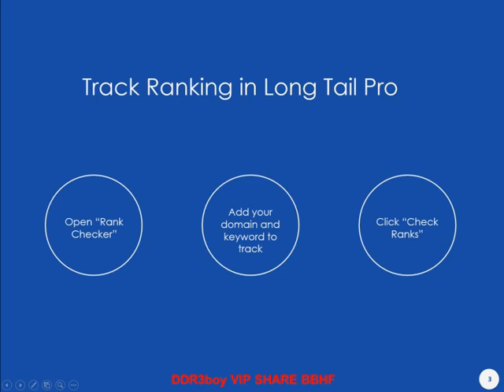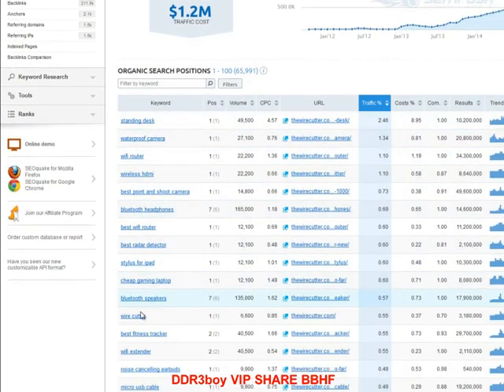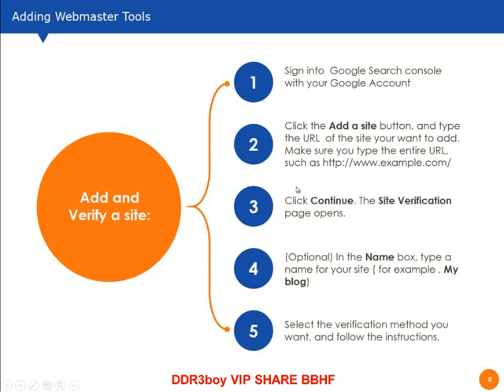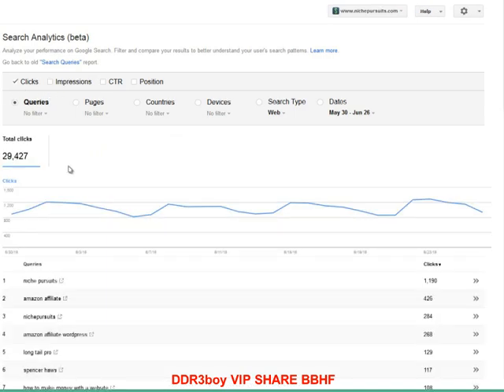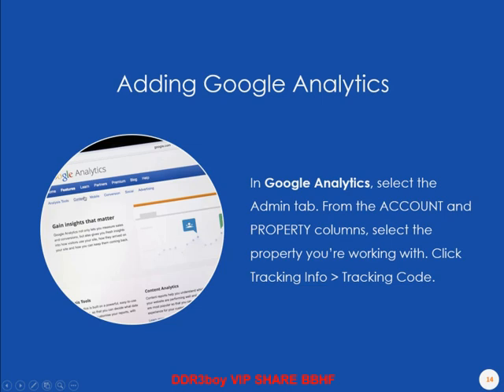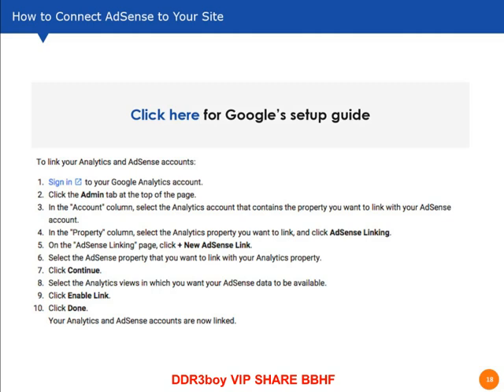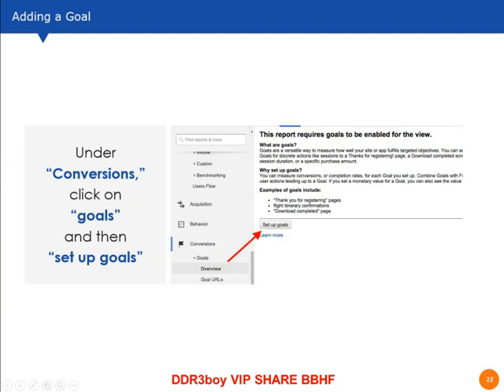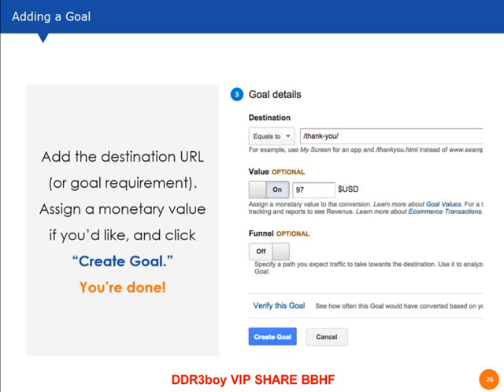10 Lesson 10 Keyword Tracking & ROI